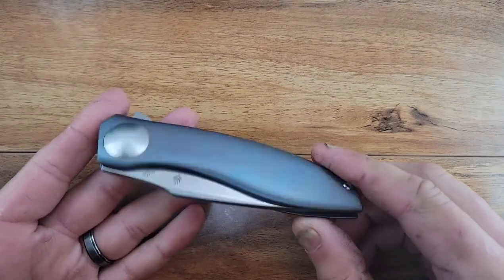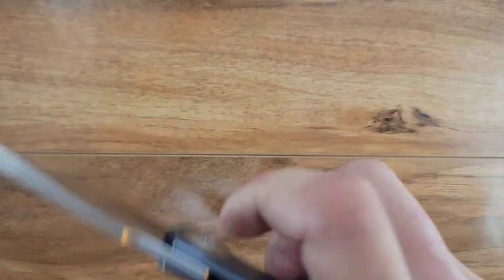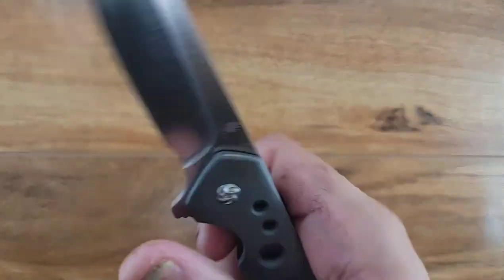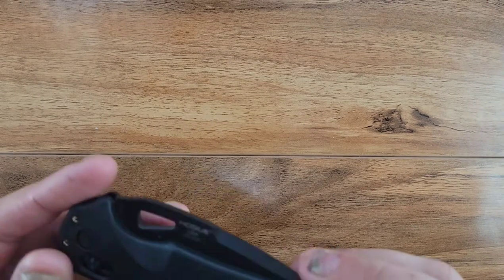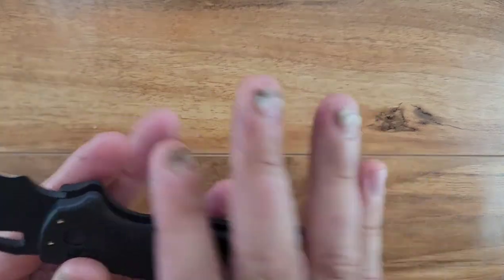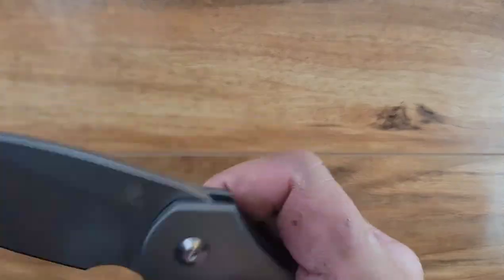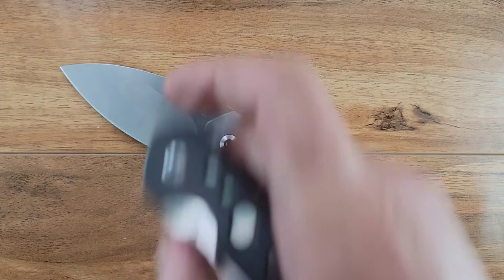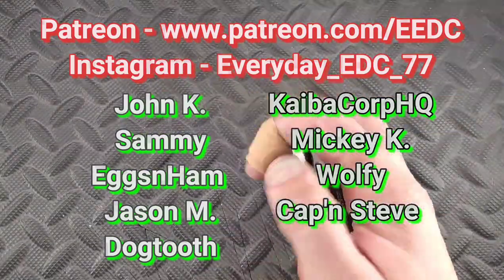5 Sweet Knives - First Impressions - EEDC First Impressions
Kizer SLT
kizer Guru
Kizer Roach
Hogue Sig K320
Sog Terminus XR